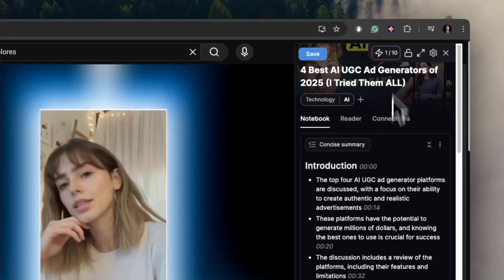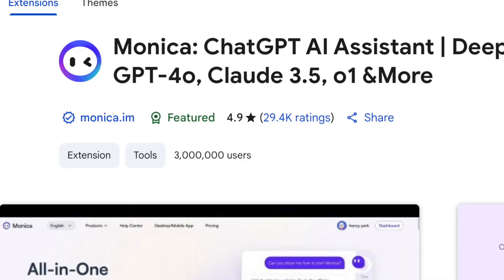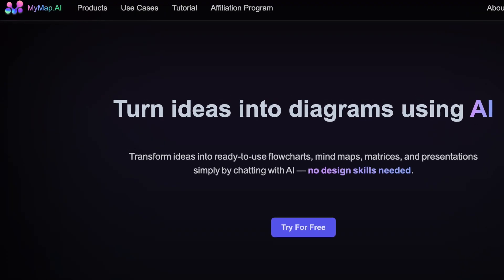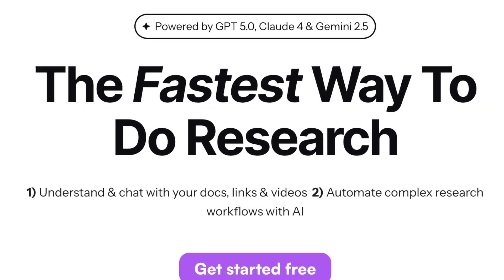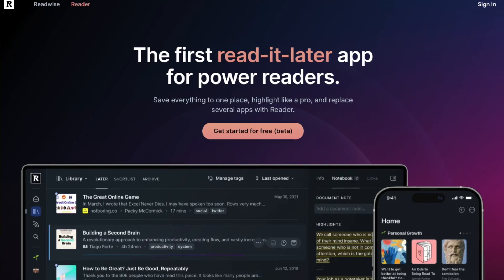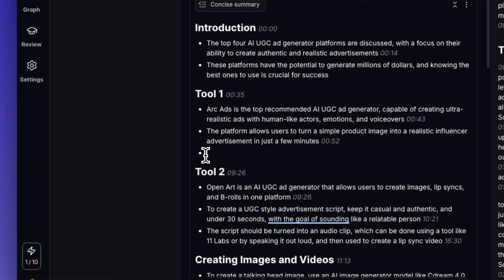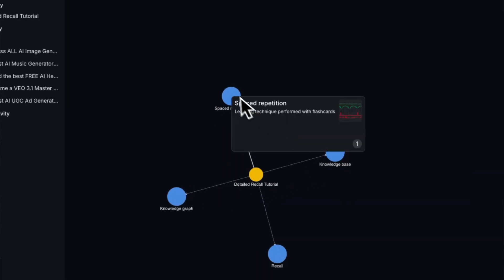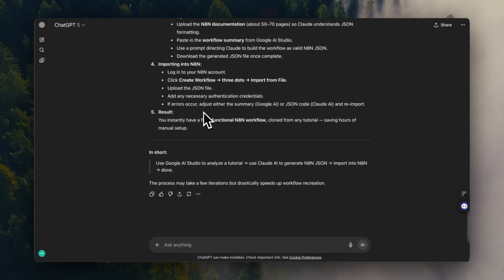5 Best AI YouTube Video Summarizers (Forget ChatGPT)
TIMESTAMPS:
0:00—INTRO
1:02—TOOL 5
2:10—TOOL 4
3:08—TOOL 3
4:28—TOOL 2
5:12—TOOL 1
8:54—BONUS

In this video, I review the top five AI tools for summarizing YouTube videos. These tools can save a lot of time by automatically generating summaries, timestamps, and key points without needing to copy transcripts manually.

The first tool, Monica AI, is a browser extension with over 3 million downloads that provides quick summaries and timestamps directly on YouTube pages.

The second tool, My Map, creates visual mind maps from YouTube videos, making it ideal for visual learners or for breaking down long videos like podcasts or online courses.

The third tool, Audio, is designed for research. It saves videos in a library, lets you chat with them, and even allows deep research features like file creation and data visualization.

The fourth tool, Readwise Reader, is great for those who like to highlight and take detailed notes. It saves video highlights and summaries that sync with apps like Notion or Obsidian.

Finally, Recall is the creator’s favorite. It generates clean, editable summaries with timestamps, lets you create quizzes and flashcards, and automatically organizes videos into topic folders with a visual graph view.

For those who only need a quick summary once in a while, the video also shows how to use YouTube-transcript.io with ChatGPT for a simple, manual method. Overall, these tools can save hours of time and make learning from YouTube videos far more efficient.